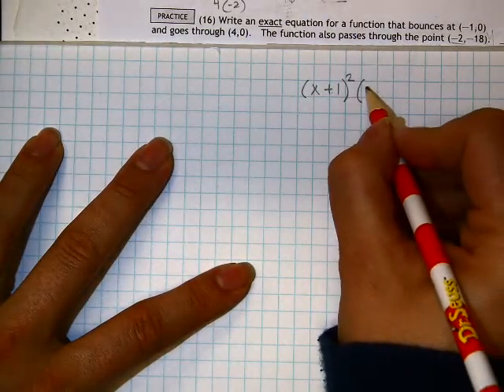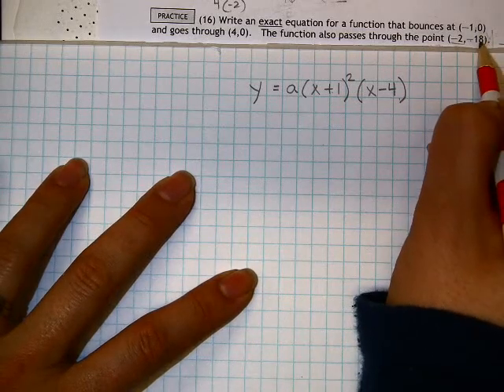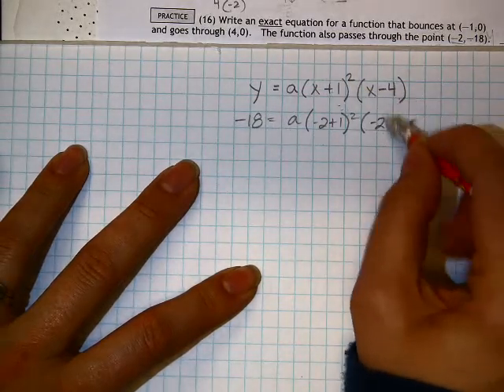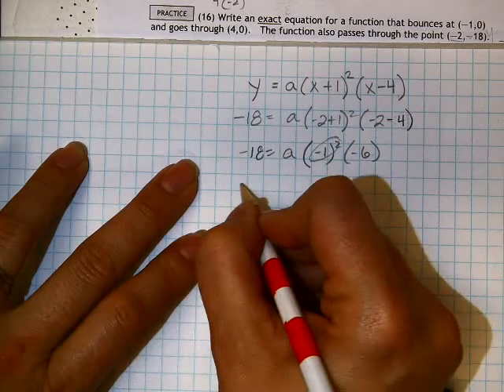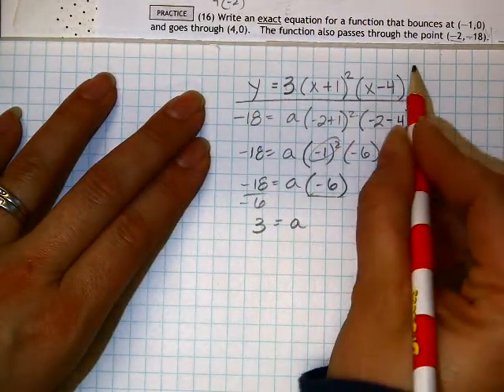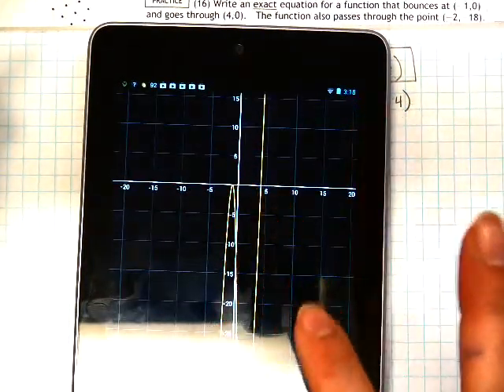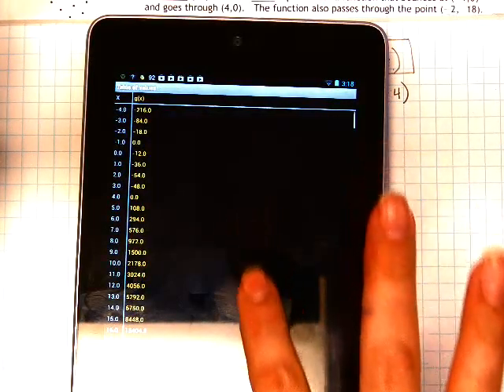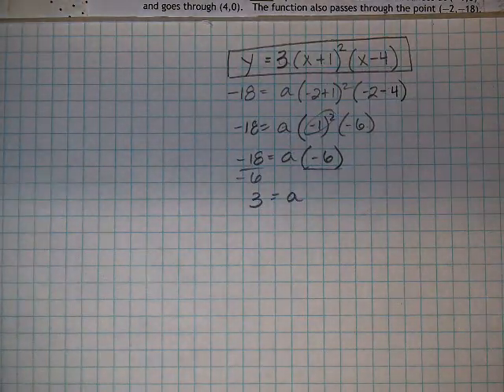20 5 Practice 16 A value Polynomimal Graphing